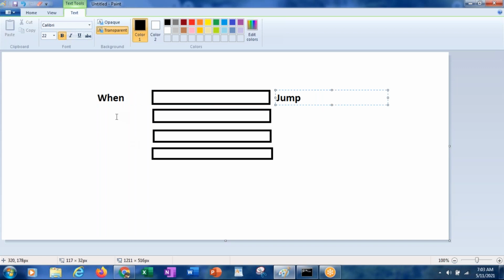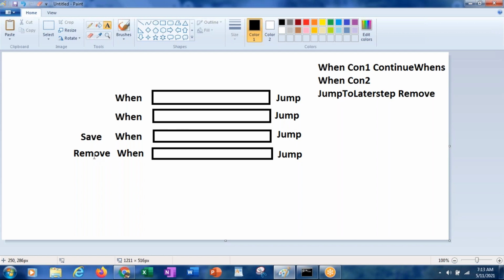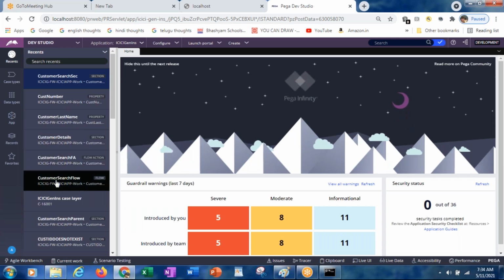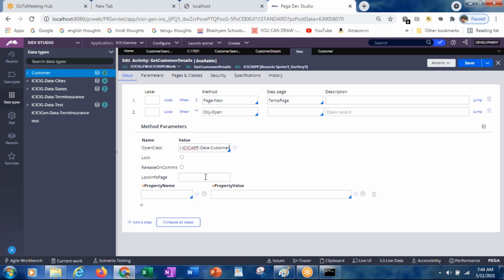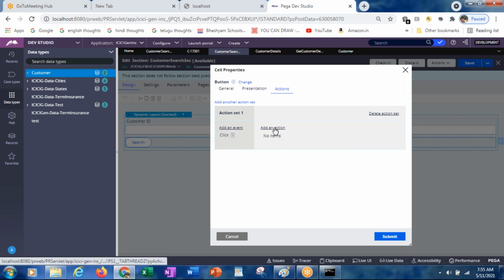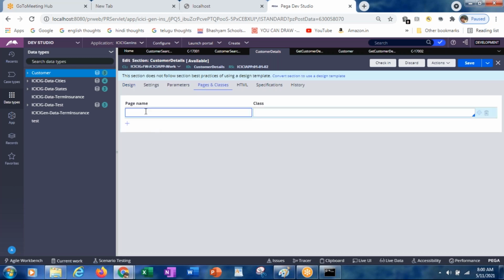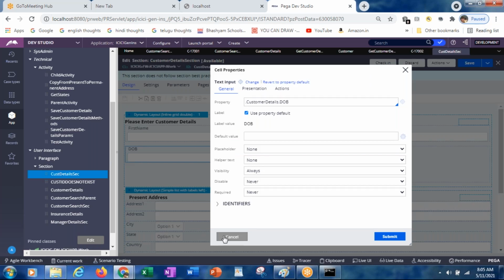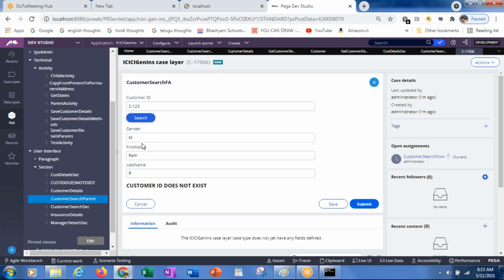Class24_Pega8.5_SearchRecordFromDataType by Obj Open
Search Record From DataType by Obj Open,